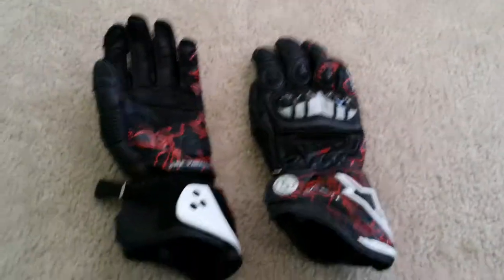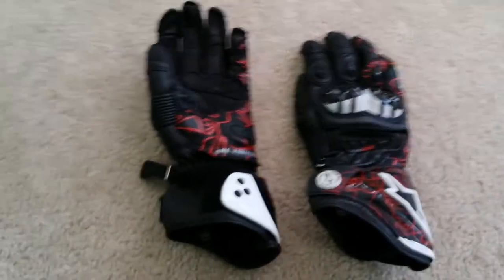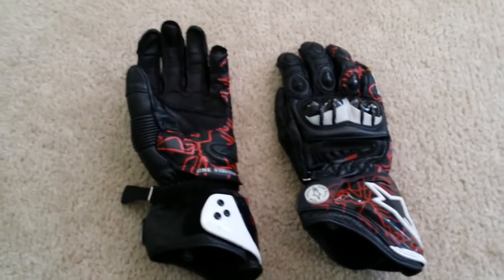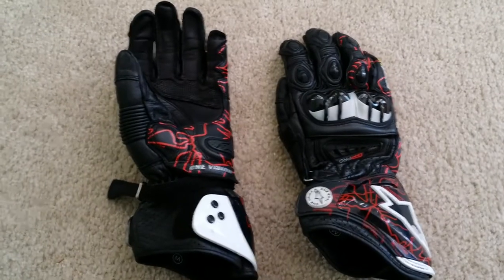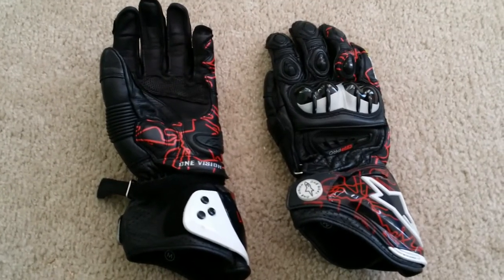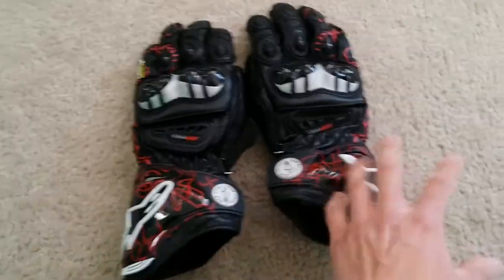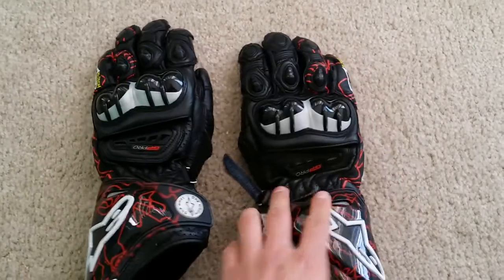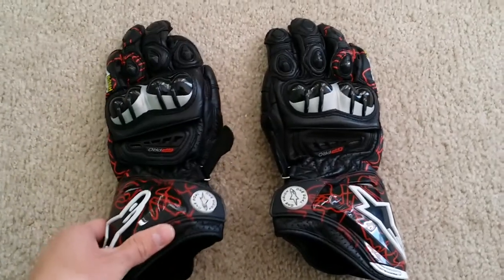Alpinestars GP Pro Gloves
Alpinestars GP Pro Gloves. Black with red tracks.